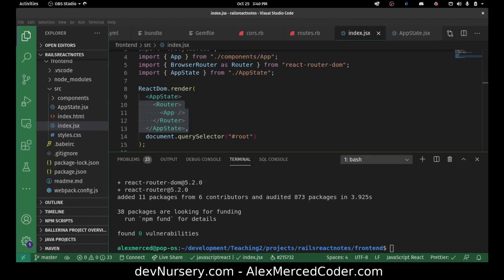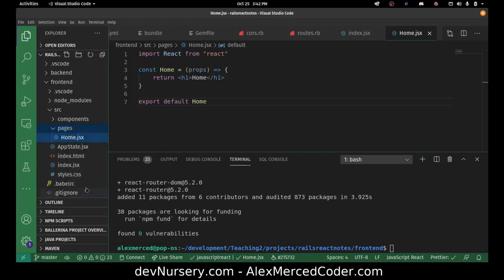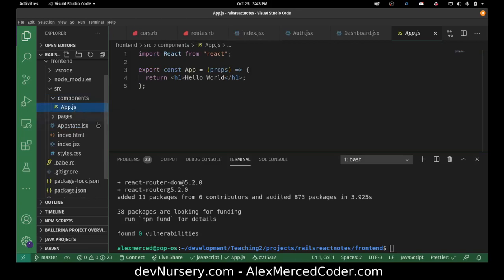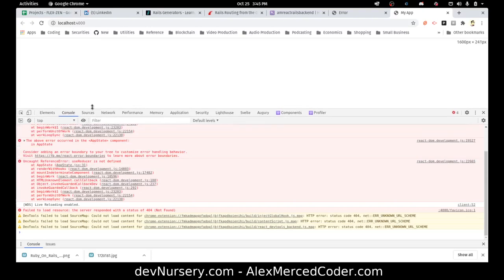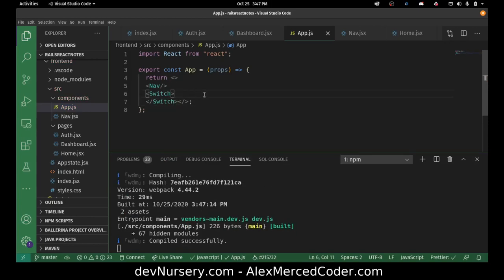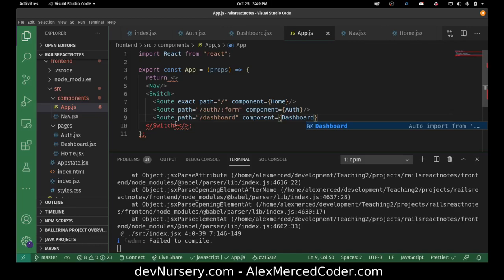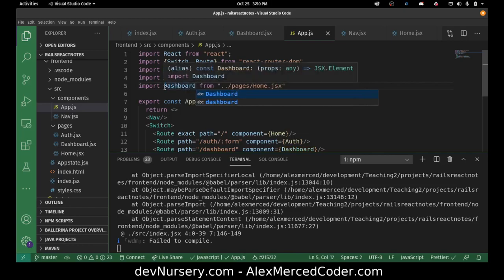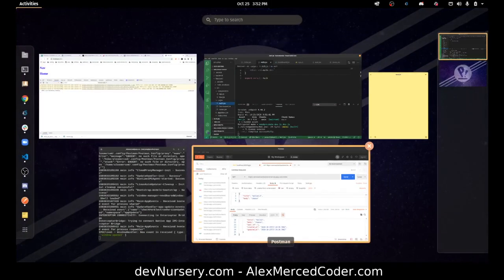AM Coder - AM Coder - Ruby on Rails + React #6 - Scoping out the basic components